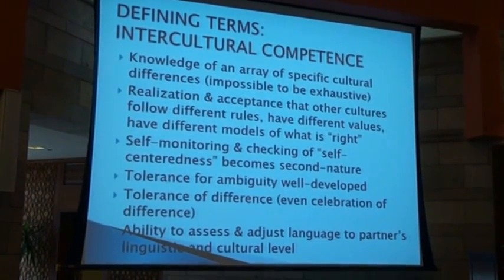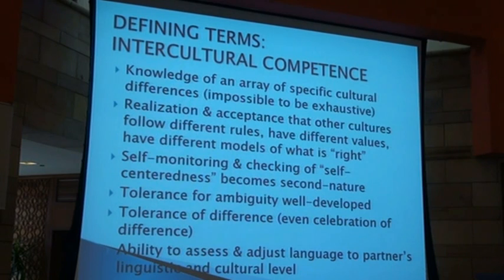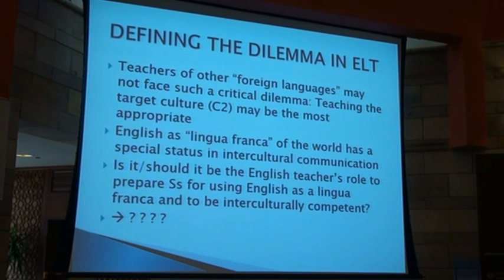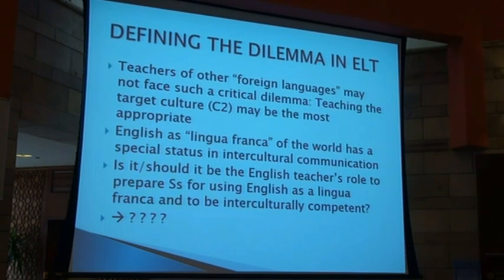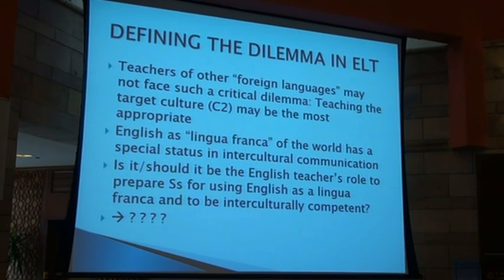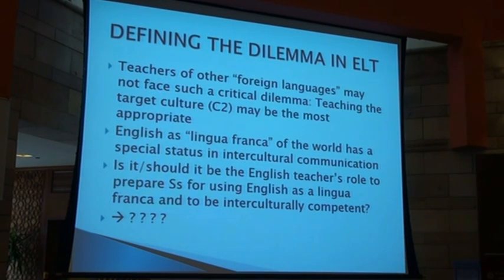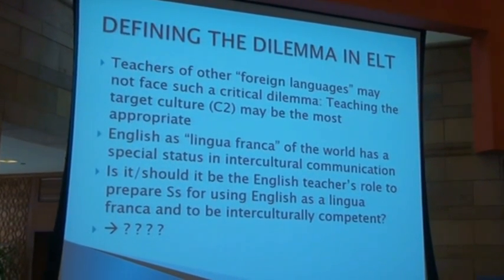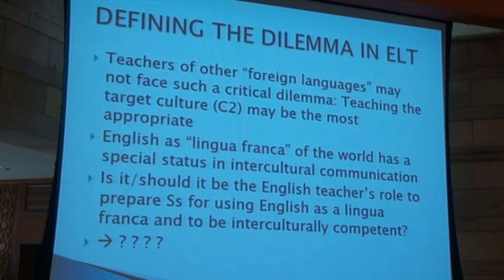19th NileTESOL AUC Conference Jan 26 2015 Part 02 1